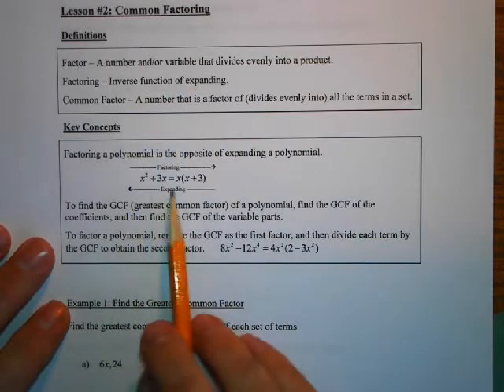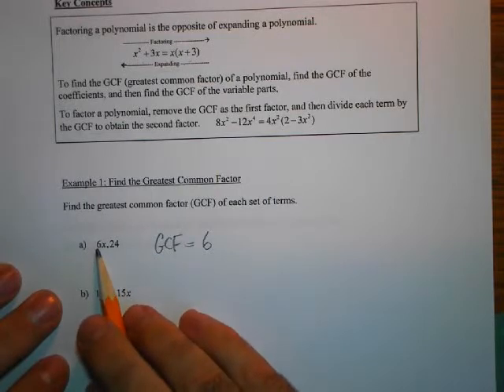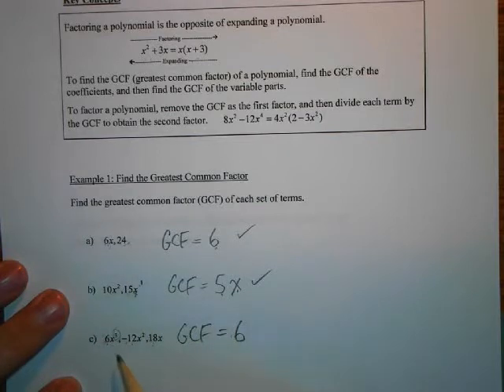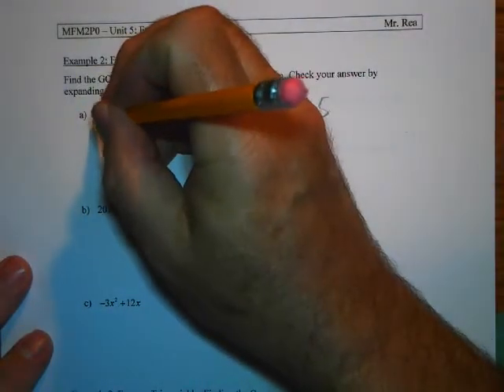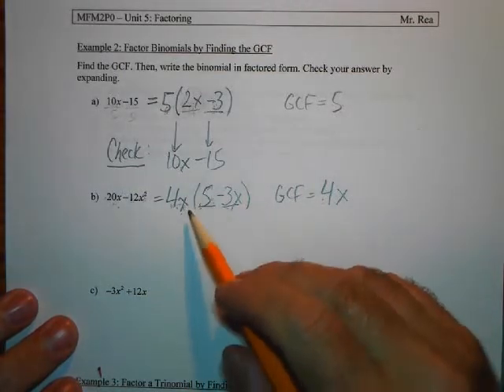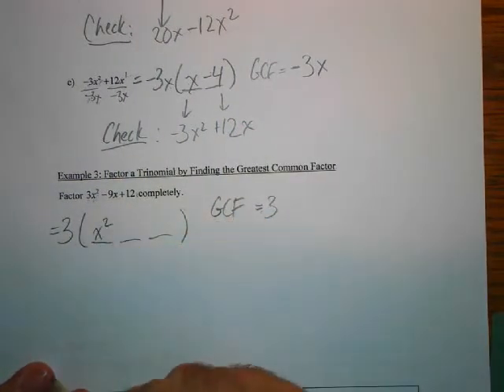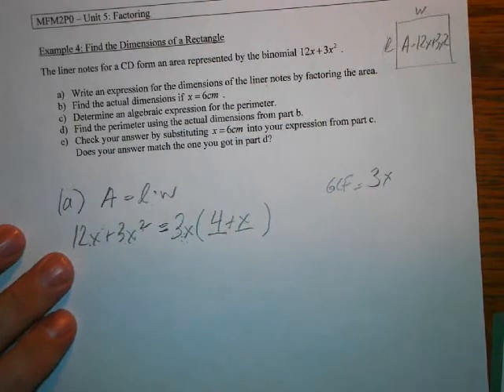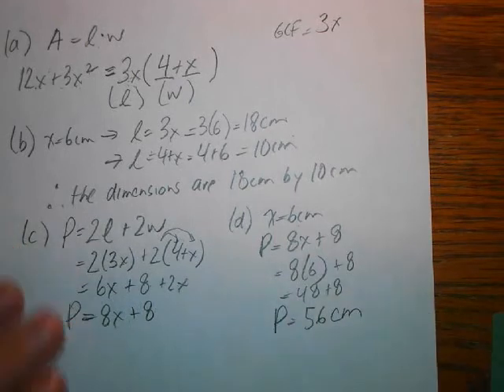Grade 10 Applied Math - Common Factoring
Learn how to find the greatest common factor (GCF) from 2 or more terms, and how to use the GCF to common factor the expression.